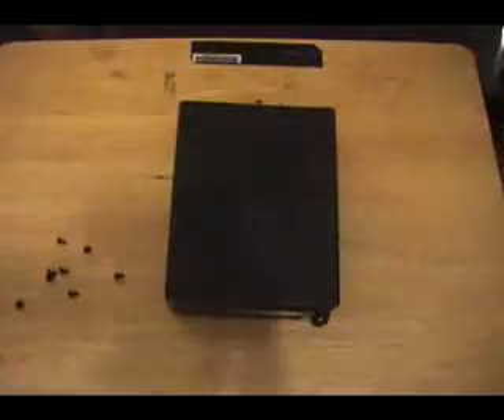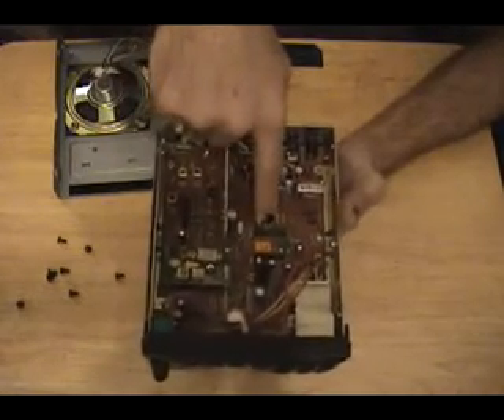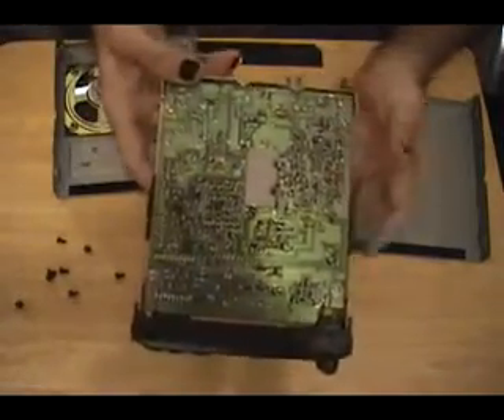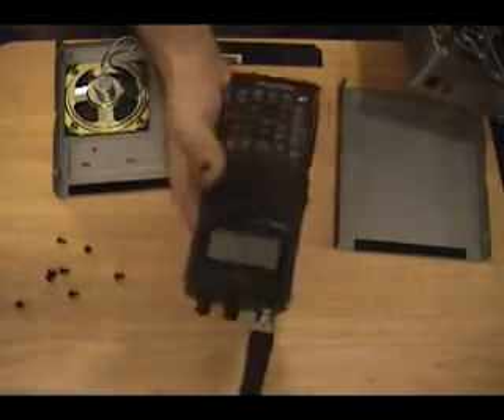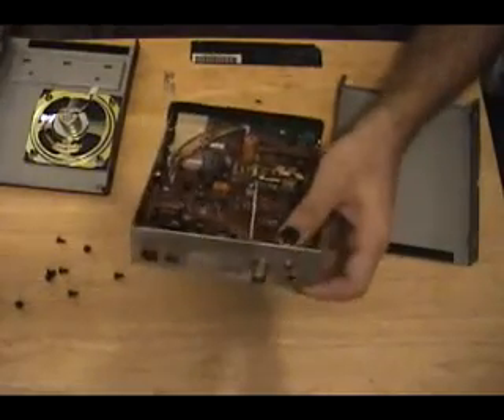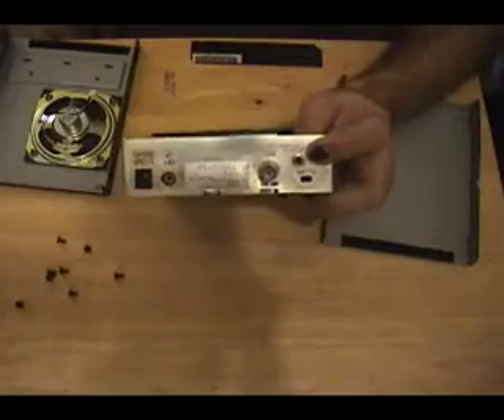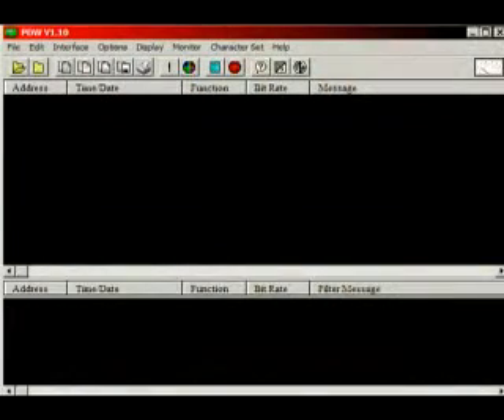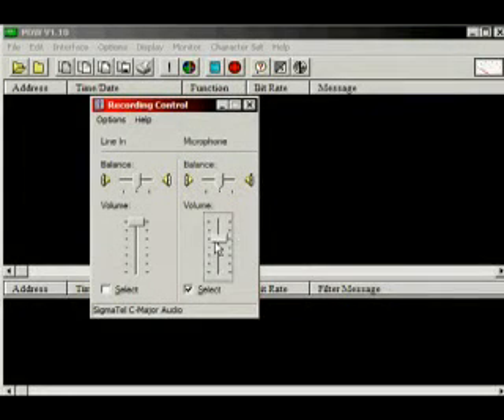Intercepting Radio Data